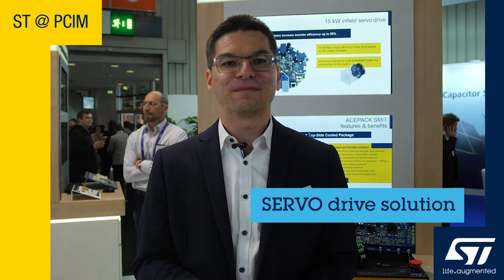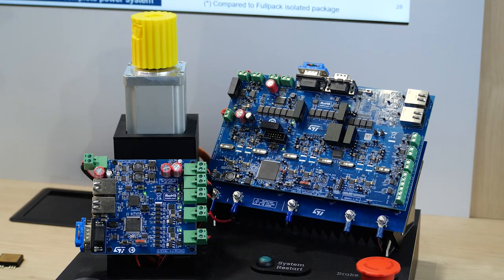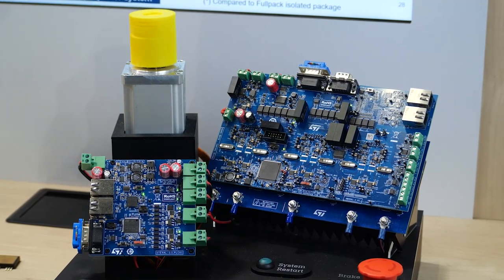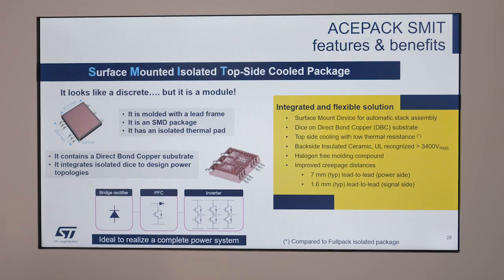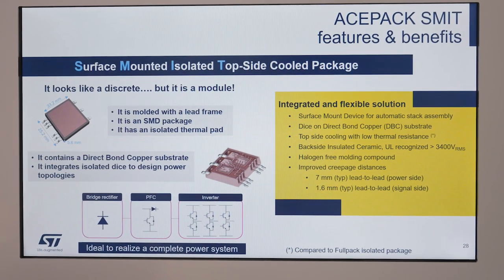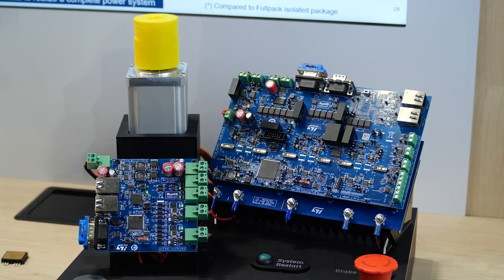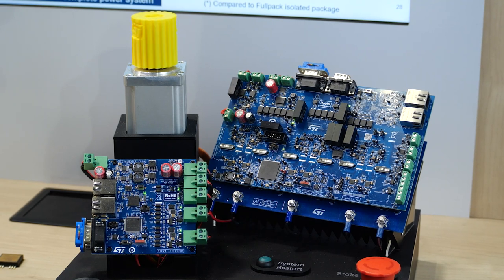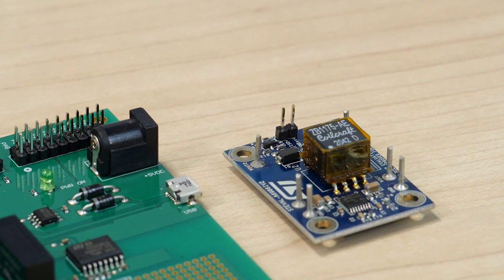ST @PCIM: How to shrink your next decentralized SERVO drive design?